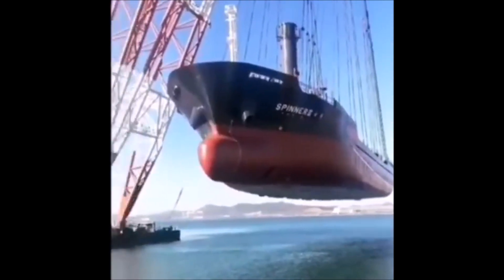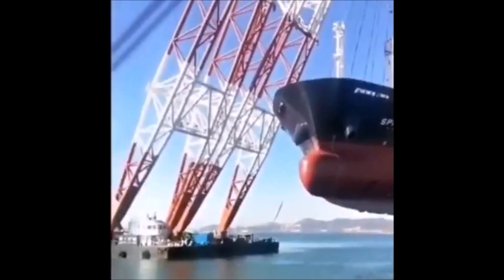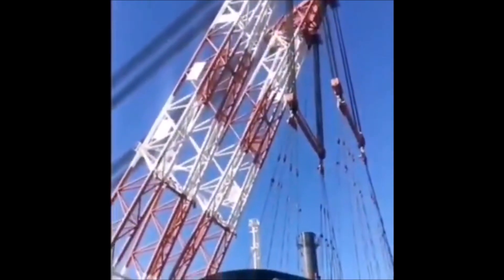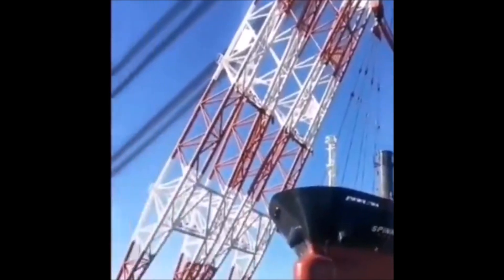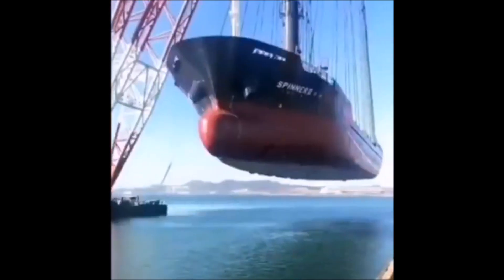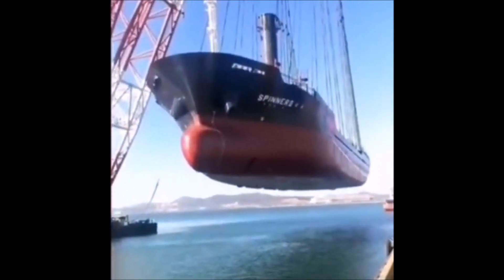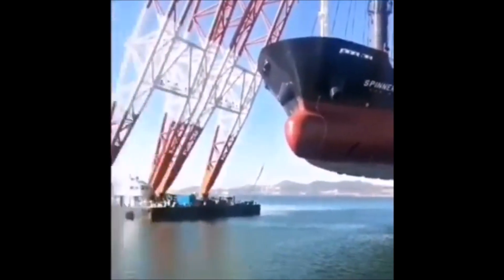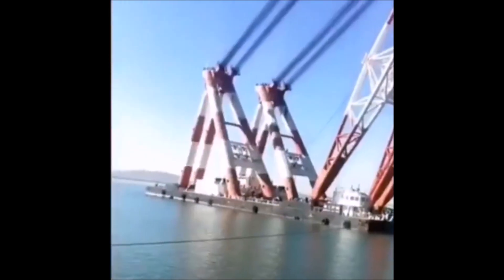The World's Largest Floating Crane, The Hyundai 10,000 Resurfaces Again on Twitter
The world's largest floating crane, the "Hyundai 10000," can lift massive ships out of the water.

This huge floating crane is called Hyundai 10,000 because it's a 10,000-ton ship and can hold objects in the air even in the case of an emergency that may compromise one of its two wire ropes.